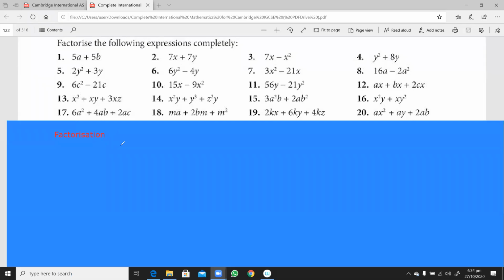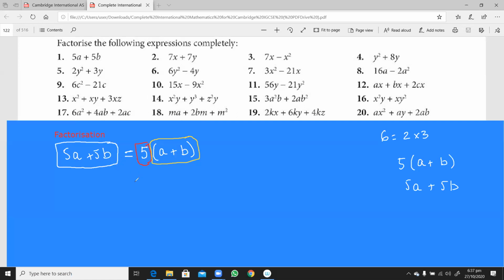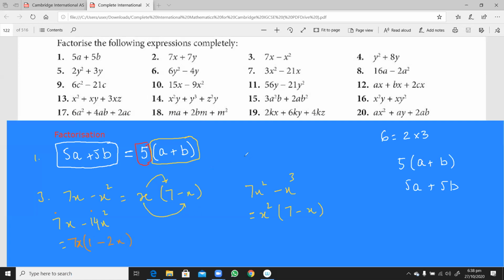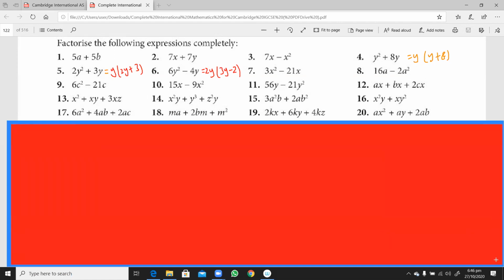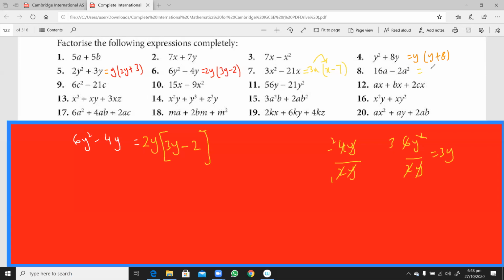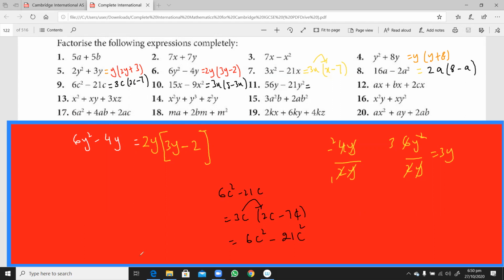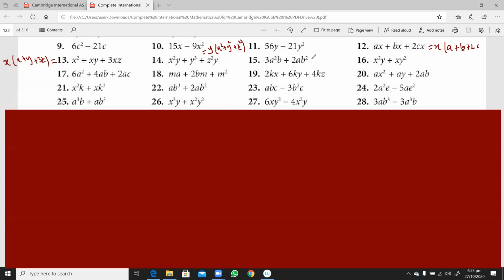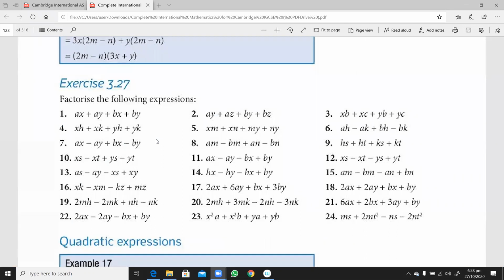Factorisation 1 of 10/Basic Algebra/O Level Maths/Matric/SATs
Factorising by taking common.
Basic Algebra